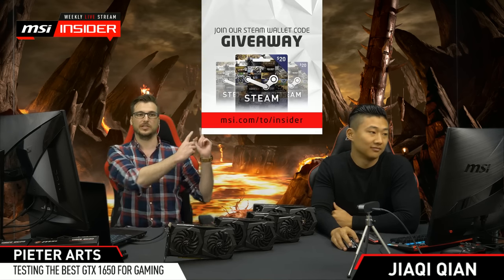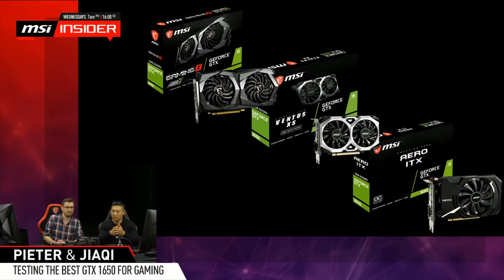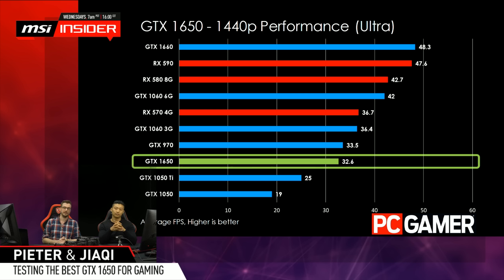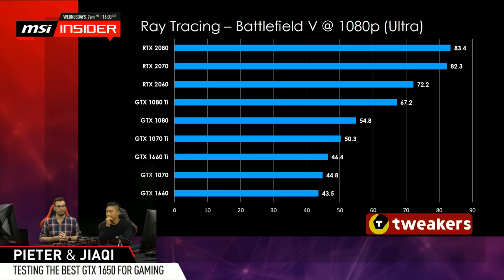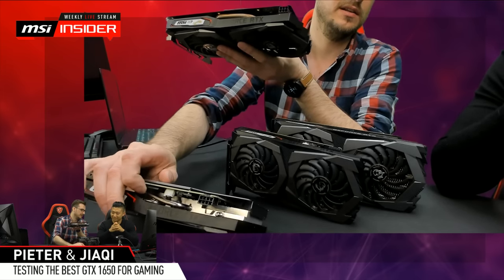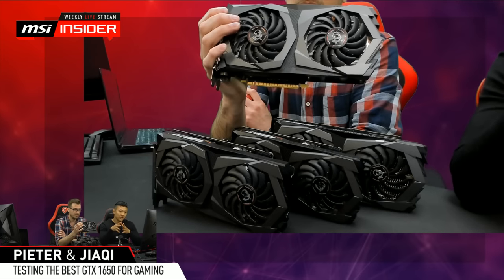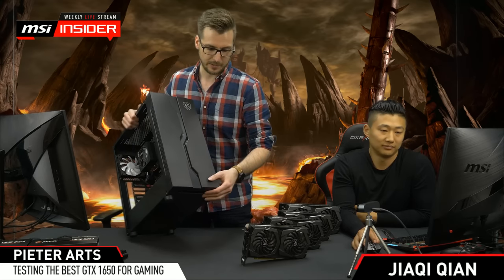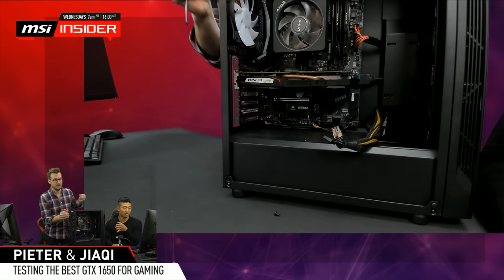Testing the best GTX 1650 for Gaming | MSI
Is the GTX 1650 the ultimate entry level gaming graphics card? Join the stream to find out what kind of performance to expect and what makes the MSI GTX 1650 GAMING X the best model. As a bonus you'll get to see Pieter and Jiaqi battle it out in Mortal Kombat 11, Brutality anyone?